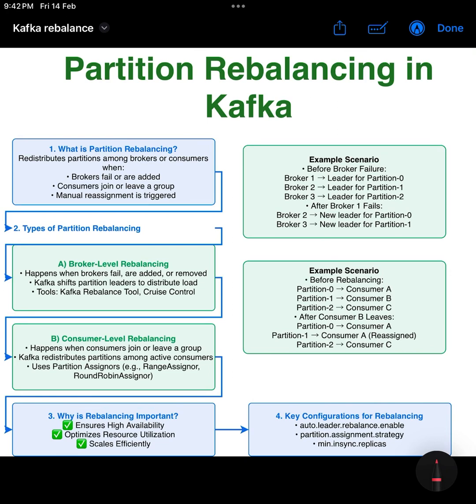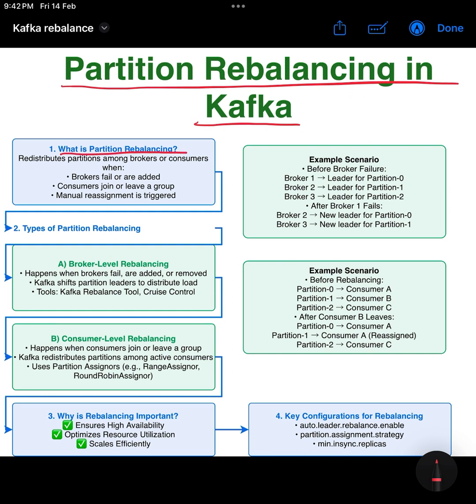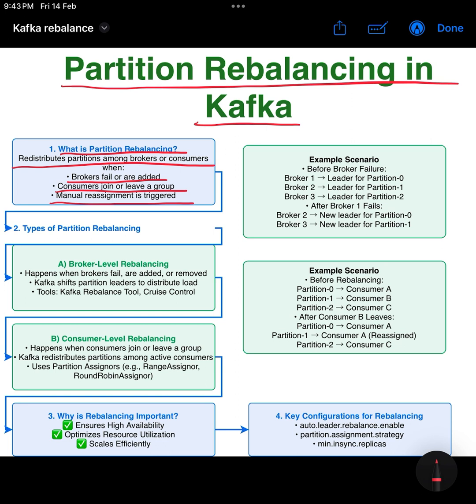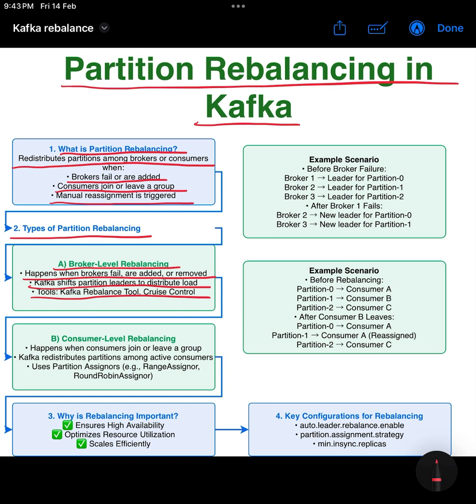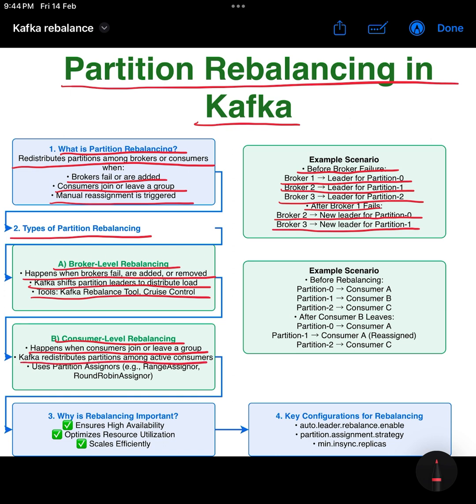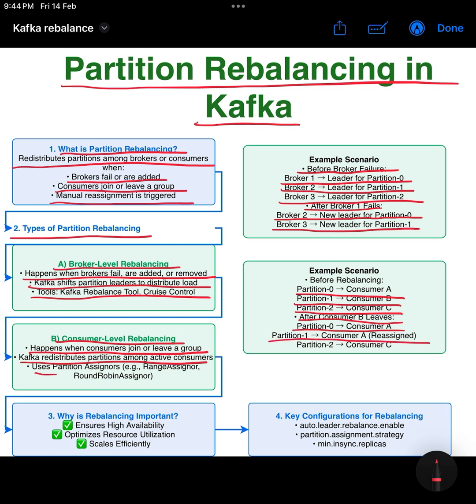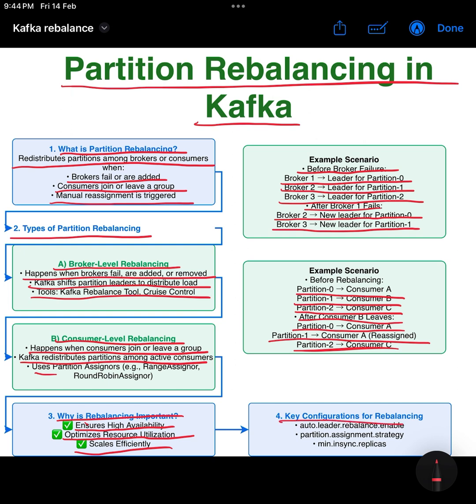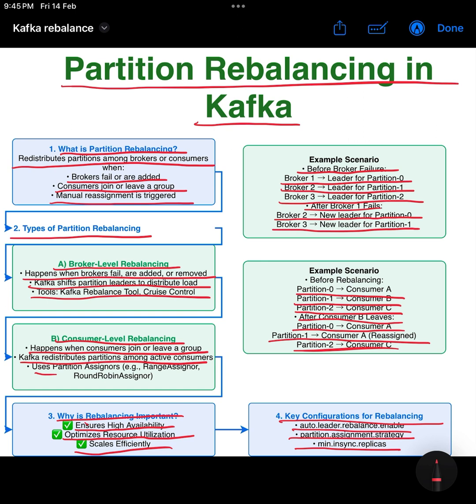Kafka Partition Rebalancing Explained - 56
Kafka partition rebalancing ensures efficient load distribution when brokers or consumers change. It happens at:
 • Broker Level: Reassigns partition leaders when brokers fail or join.
 • Consumer Level: Redistributes partitions when consumers enter or leave a group.

Rebalancing prevents overload, ensures fault tolerance, and optimizes performance. Configurations like auto.leader.rebalance.enable and partition.assignment.strategy help fine-tune the process.